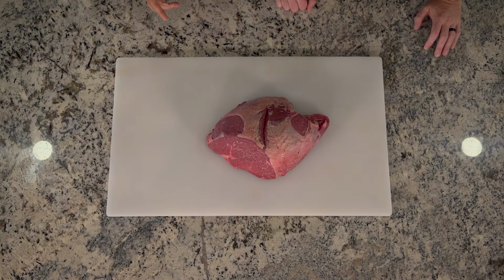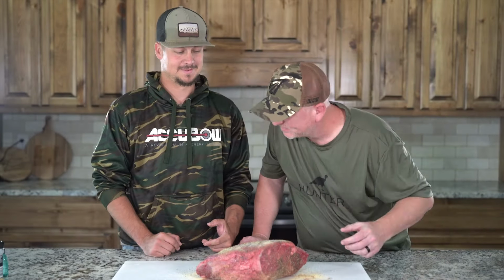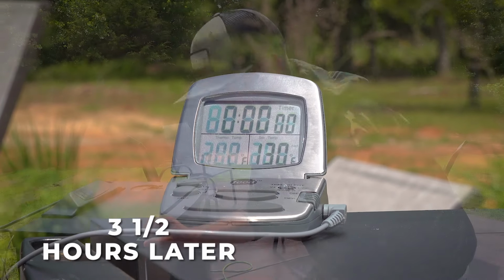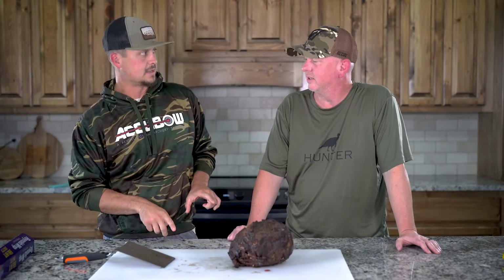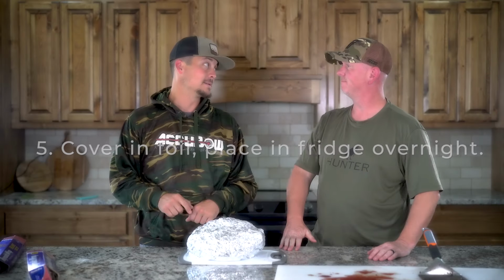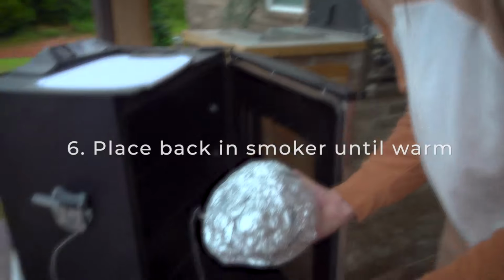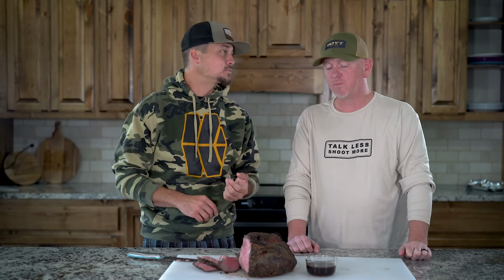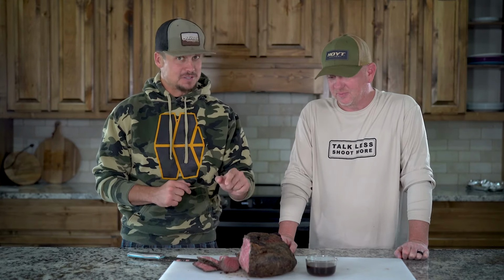Beef Tri Tip in the Electric Smoker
Very simple, yet LONG cook, Beef Tri Tip. This one cut of meat that is soooo underrated and a good one to try for the upcoming holiday weekend!

Ingredients
1 - Beef Tri Tip
1 - Garlic Powder
1 - Salt & Pepper

- Pre-heat smoker to 225 degrees.
- Season meat with garlic powder, salt and pepper.
- Let set for at least 30 minutes at room temperature.
- Place in pre heated smoker (with no smoke) until internal temp reaches 130 degrees (or your desired meat temp).
- Remove and place of hot grill, searing on all sides.
- Let set for 30 minutes, cover in aluminum foil and place in fridge overnight.
- The next day, return to pre heated smoker until internal temp reaches 115 degrees.
- Remove.
- Let rest for 30 minutes.
- Slice.